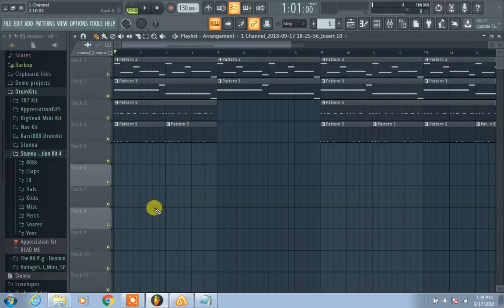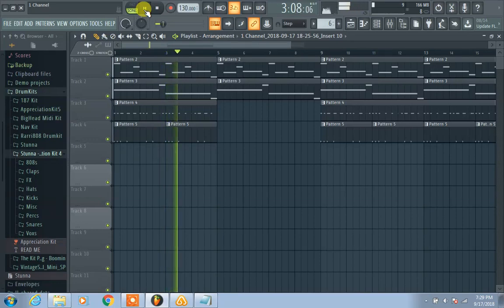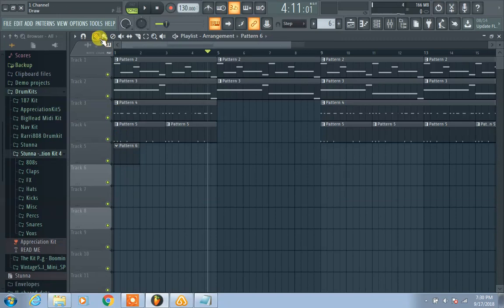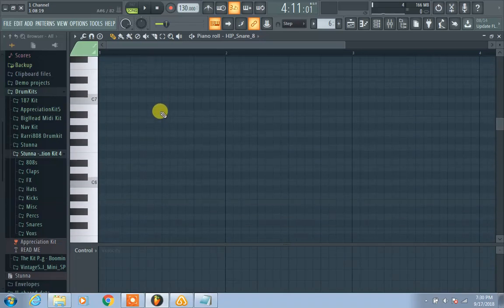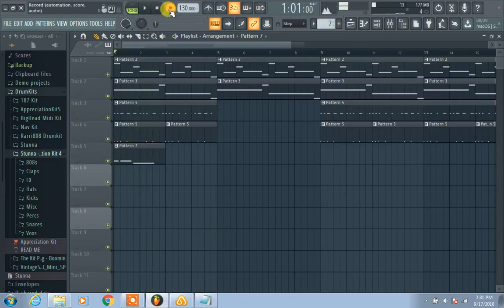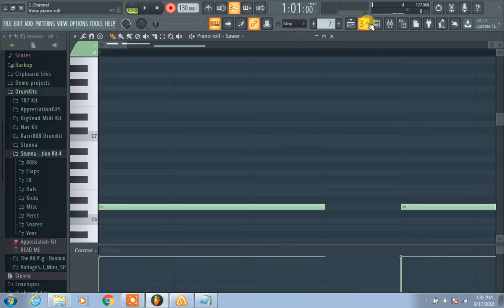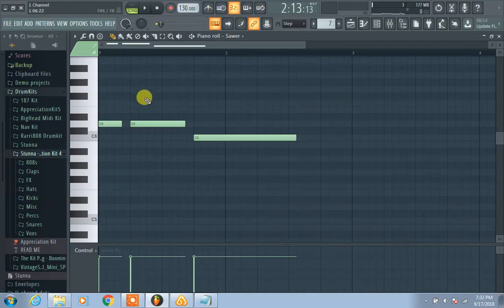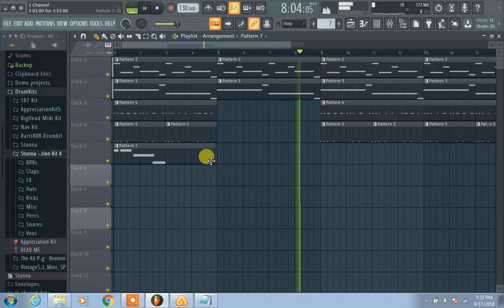How to Add in a New Pattern in FL Studio 20 (For Beginners)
Producers explain how to add in a new pattern in FL Studio 20, this works for FL Studio 11 & 12 as well, this tutorial is for beginners.